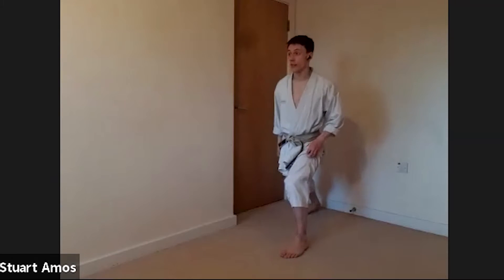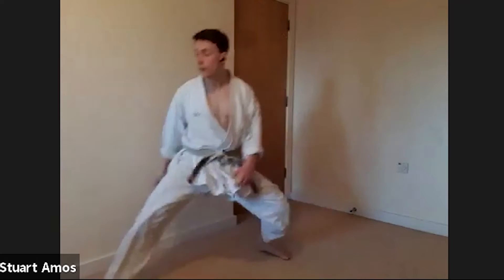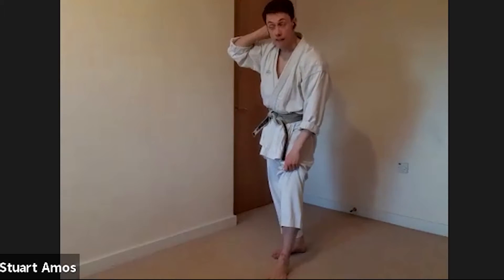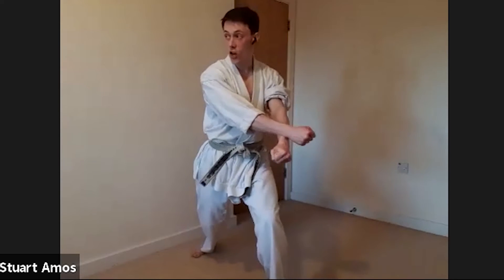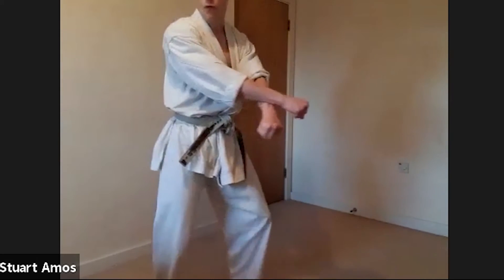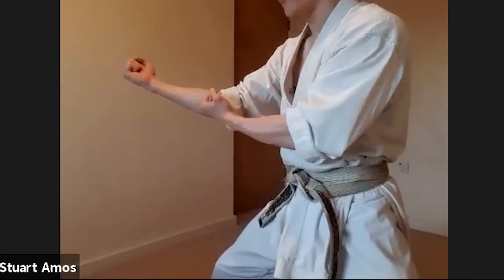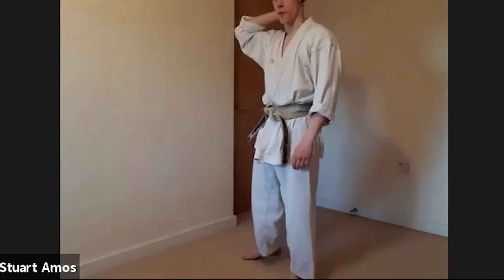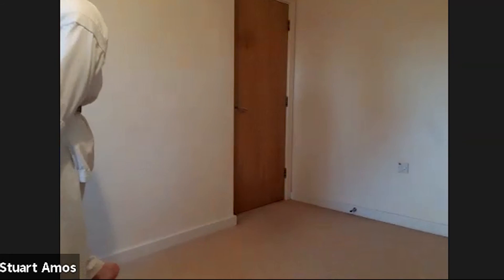4th Move Heian Yondan Shotokan Karate Kata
There are several ways that shotokan Dojo practice this next move.
As you start to step, try not to over step with the body weight, once the body weight is just past the left leg, it stops and you rotate into kokutsu dachi (back stance).
We use a very small movement with the arms from Heian Yondans move 3 (juji uke). As you start the step, the arms move slightly to the left, the right arm rolls so the back of the fist is facing your face, then snap the arms, body and hip on completion of the moroto uchi uke.
There are several applications for moroto uchi uke, we like the block and attack applications, so the fist near the elbow, turns into a strike as the right arm blocks, but of course, there are many other applications forthis move.